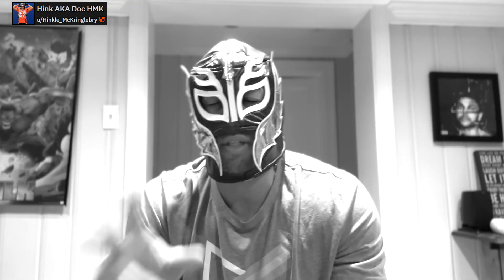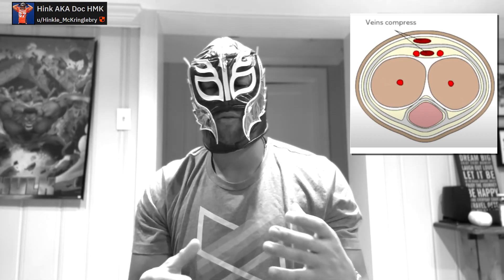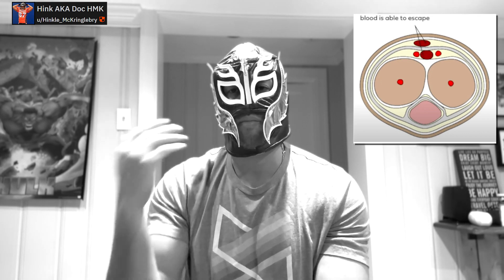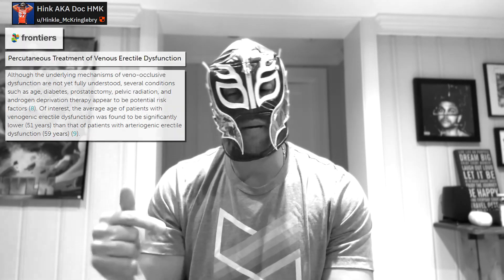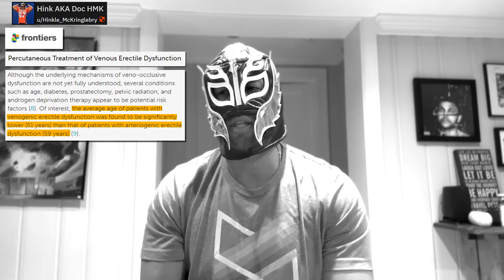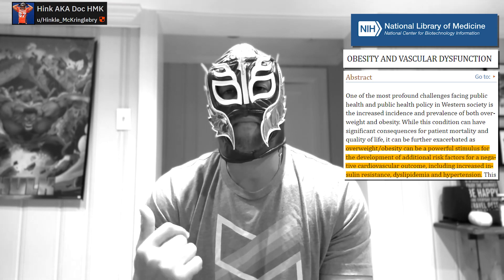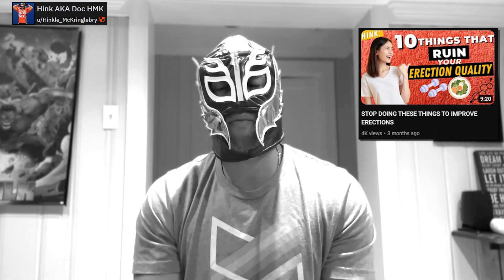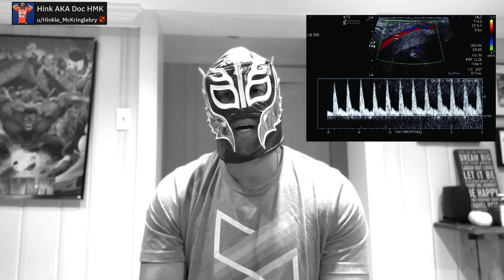VENOUS LEAK: The Most Common Form of ED in YOUNG MEN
Today we're gonna discuss venous leak which is one of the most common form of erectile dysfunction specially on younger guys.

Pelvic Floor exercises successful 42% of the time in MILD cases

Chapters:
0:00 Opening
0:26 Introduction
1:10 What
3:21 Who does it affect?
4:03 Symptoms
5:28 Contributing factors
7:24 How it is diagnosed
10:59 What does it look like
12:30 How does it relate to P.E.
16:17 Treatment
18:55 Conclusion
19:22 Closing Medical Disclaimer

2. Perform anything discussed on this channel at your own risk. Nothing is without risk.

3. The creator of this video is not responsible for any actions taken based on the information provided. Always consult with a healthcare professional before making medical decisions.

4. the content is not intended to replace professional medical advice, diagnosis, or treatment.

5. information provided may not be up-to-date or comprehensive.